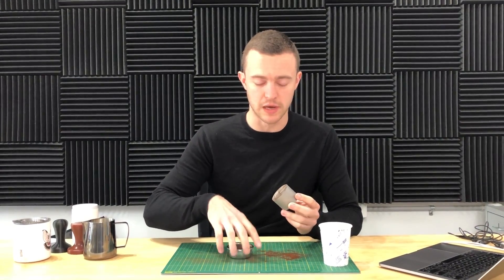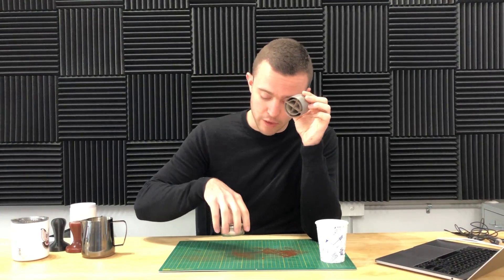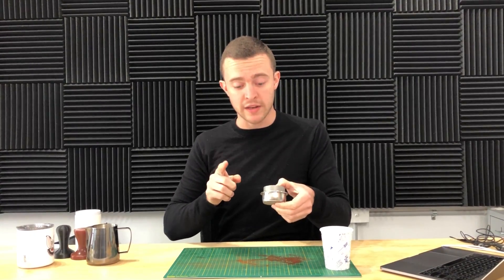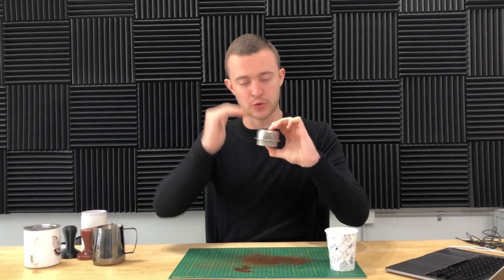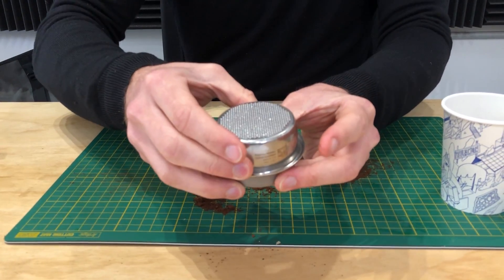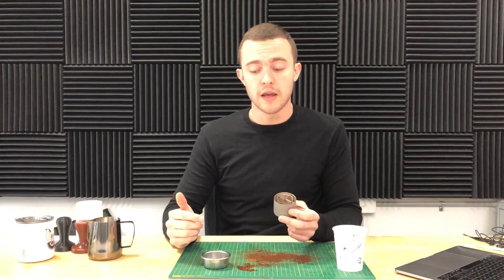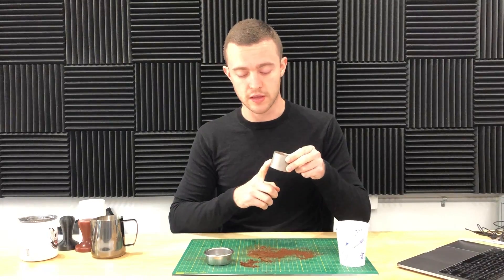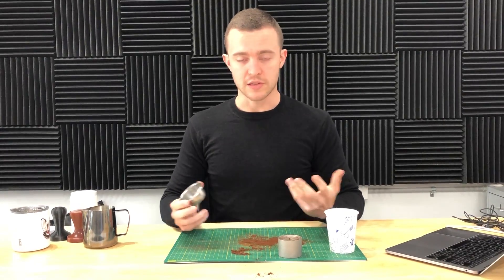The Great Distribution Tool Debate Update #3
Here's the third update to the Great Distribution Tool Debate! A tool for measuring coffee has been manufactured and we're well on our way to finally collecting some data!

Thanks for your patience to our contributors and everyone else following along. Become a contributor and help us conduct science here: